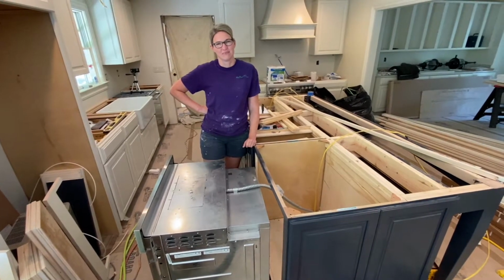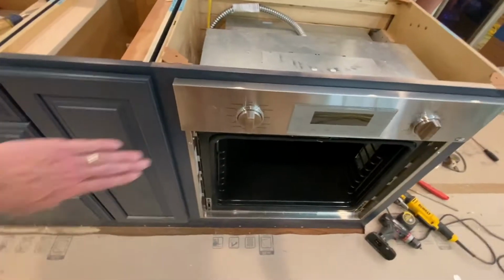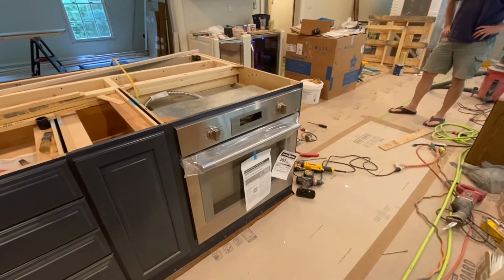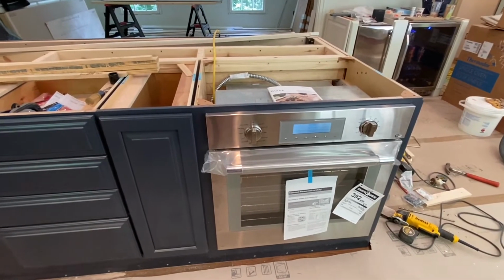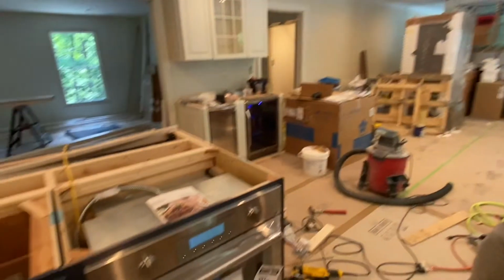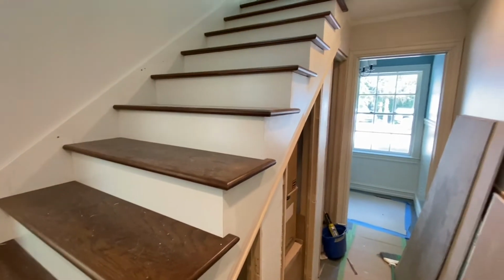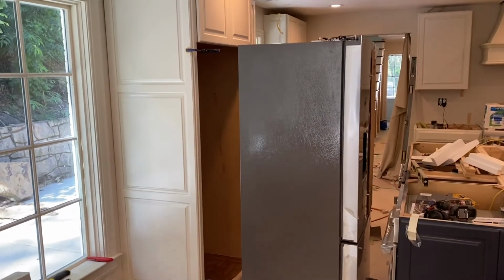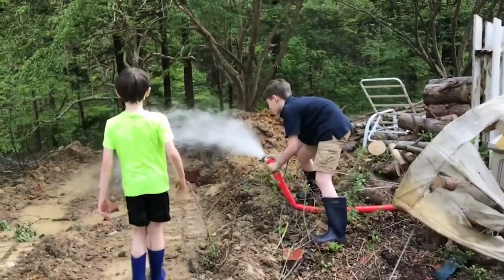Episode 242: We’re installing kitchen appliances! (Part 5) - Island oven and refrigerator!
This time, Chris and Amber make final electrical connections for the island oven and then finish the refrigerator install!